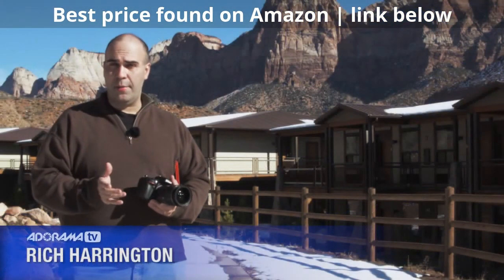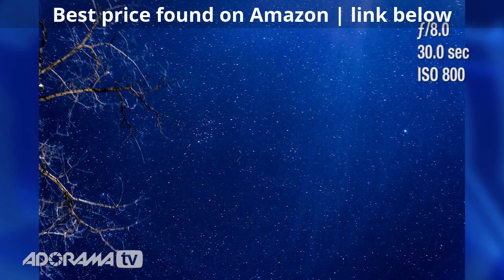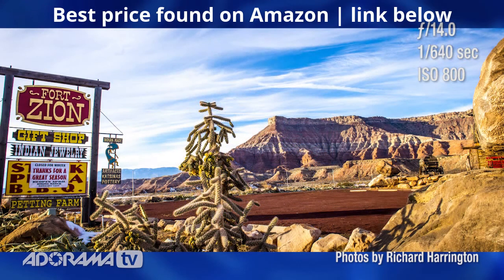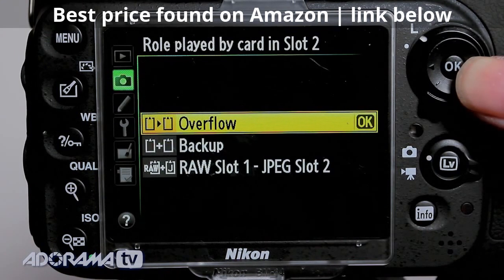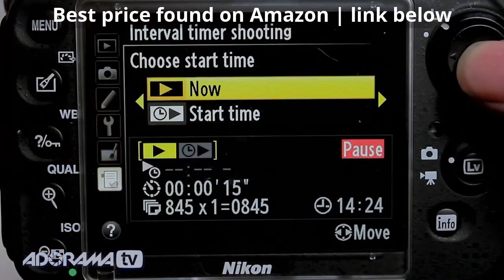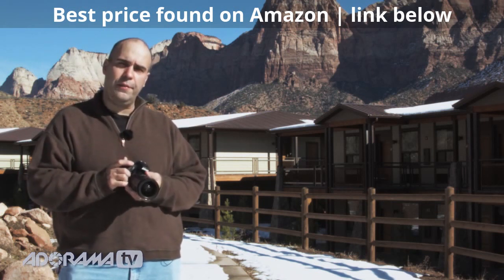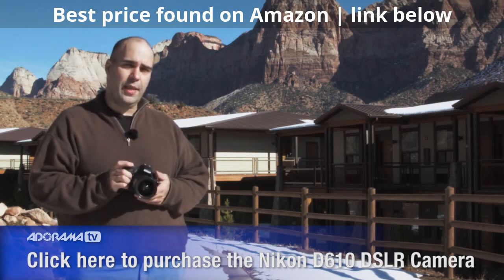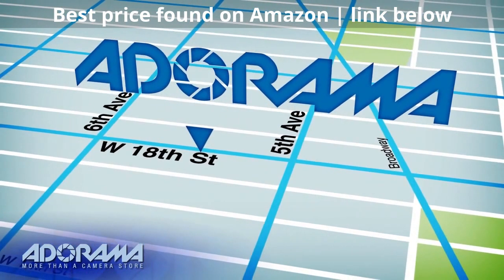Nikon D610 24.3 MP CMOS REVIEW and HANDS ON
Amazon link for more info and reviews: